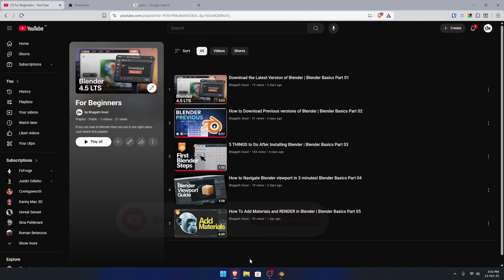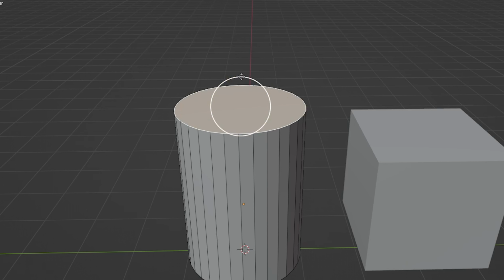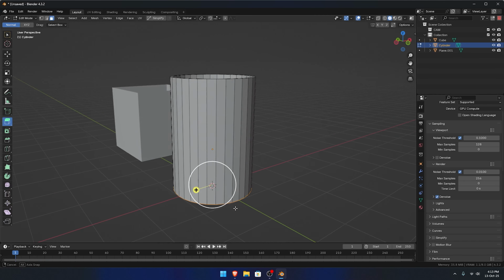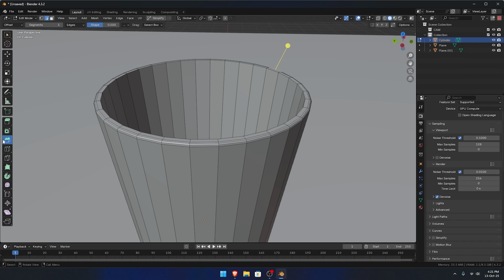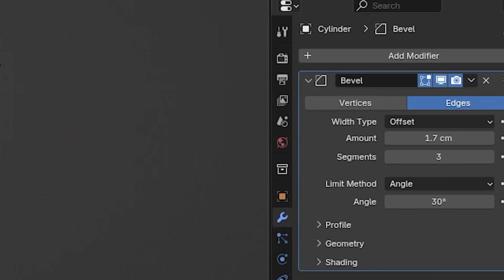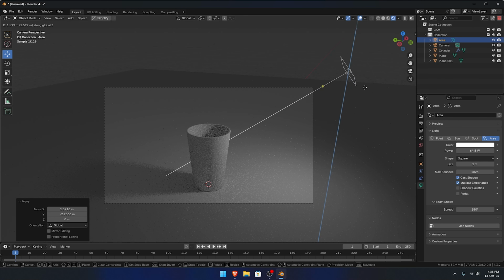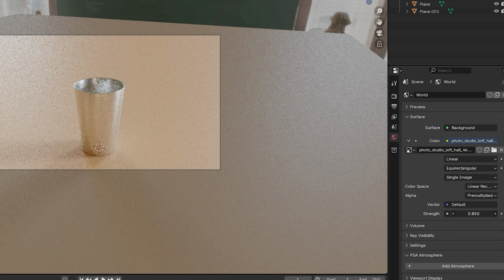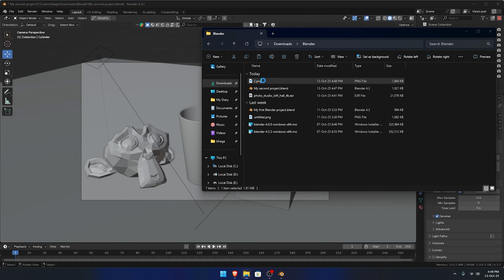Blender Modeling Basics: The Beginner's Guide | Blender Basics Part 06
Welcome to Blender Modeling Basics: The Beginner's Guide, part 06 of our comprehensive Blender Basics series. In this tutorial, we will cover the fundamentals of how to model in blender, providing a thorough introduction to blender 3d modelling for beginners. Our blender beginner tutorial is designed to be easy to follow, making it perfect for those new to blender 3d software. We will take you through the basics of modeling in blender, from the initial setup to creating complex shapes and objects. This blender tutorial for beginners is ideal for those looking to learn 3d software and start their journey in the world of blender 3d modelling. By the end of this video, you will have a solid understanding of blender modeling basics and be ready to move on to more advanced topics, such as blender car animation tutorial for beginners. Our goal is to provide an intro to blender that is both informative and engaging, making it easy for beginners to learn and master the basics of blender modelling. Whether you're looking for a blender tutorial or an easy blender tutorial for beginners, this video is perfect for you. So, let's get started and learn the basics of blender modelling together.

00:00 Intro
00:18 Basics
02:45 How to Insert Faces
03:45 How to Extrude
07:06 How to Bevel
12:16 Camera snap to View
13:15 Eevee vs Cycles render engine
14:38 Basic Lighting
16:04 Environment Lighting
19:00 Manual Lighting
20:44 Rendering
21:43 Outro